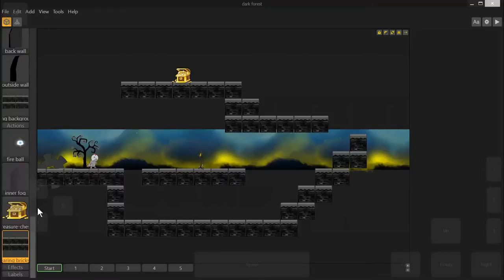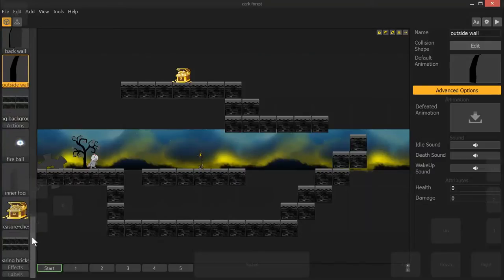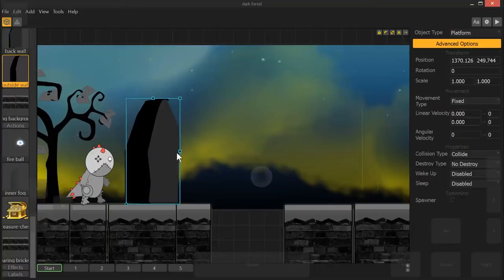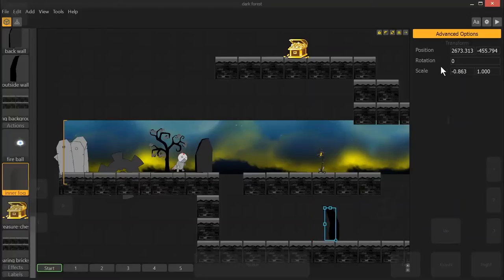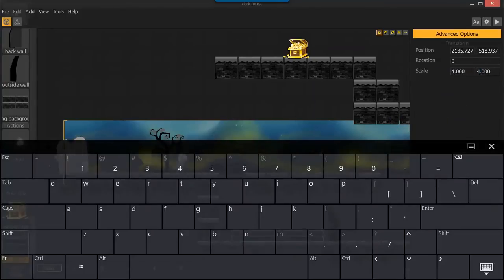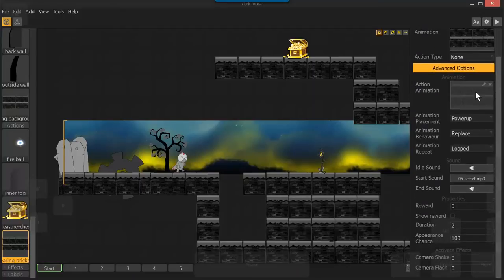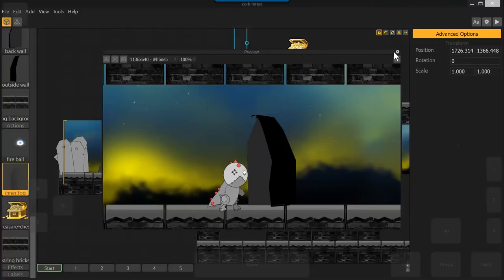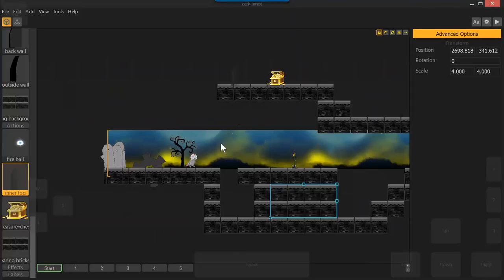Putting the portal into a Buildbox game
In this tutorial Justice Frangipane teaches how to create a disappearing background animation.